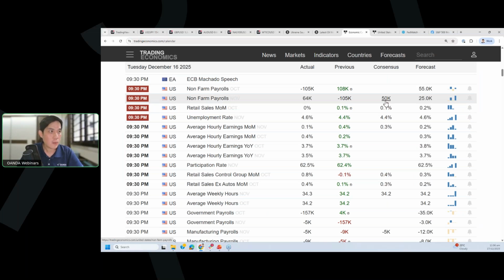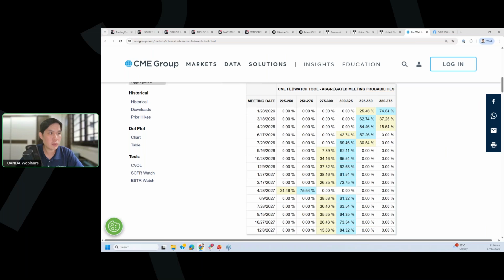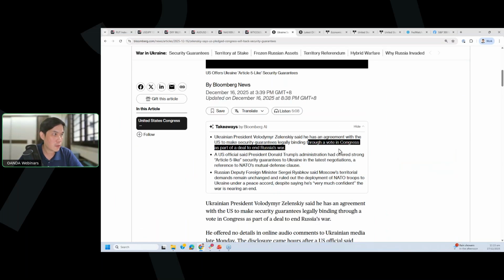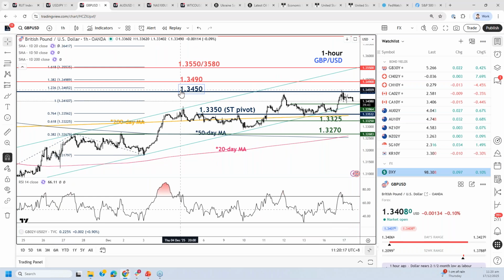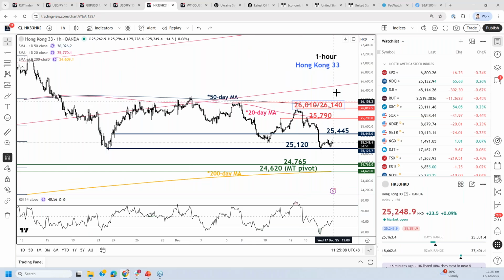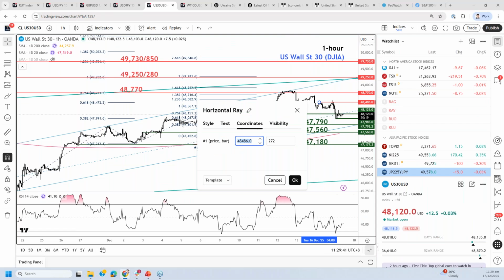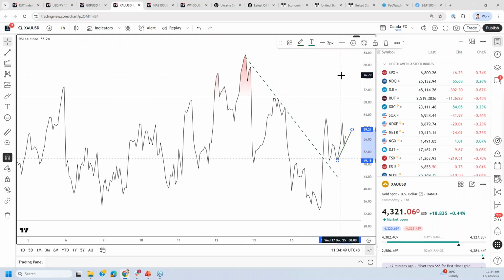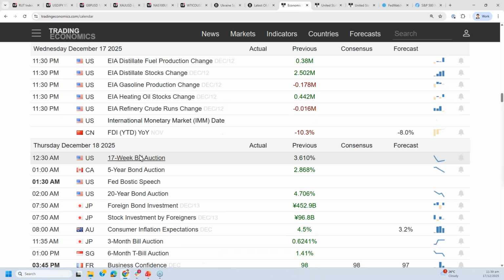17 Dec ~ Your Daily Dose of Market Insights by OANDA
Contracts for Difference (CFDs) are leveraged products and carry a high level of risk. It may not be suitable for everyone. Losses can exceed deposits.

Highlights of key events, data & short-term technical outlook by Senior Market Analyst Kelvin Wong to kickstart your day on 17 Dec 2025, Wednesday.

00:00 Start & Disclaimer
01:40 Prior Session Key Economic Data, Events & Performances of Cross Assets
13:07 EUR/USD Technical Analysis
15:41 GBP/USD Technical Analysis
16:34 AUD/USD Technical Analysis
17:45 USD/JPY Technical Analysis
19:40 Hong Kong 33 Technical Analysis
21:25 Japan 225 Technical Analysis
24:00 Germany 30 Technical Analysis
24:38 US Wall St 30 Technical Analysis
26:45 US SPX 500 Technical Analysis
28:13 US Nas 100 Technical Analysis
30:18 Gold (XAU/USD) Technical Analysis
32:06 West Texas Oil Technical Analysis
34:03 Key Economic Data/Events For Today